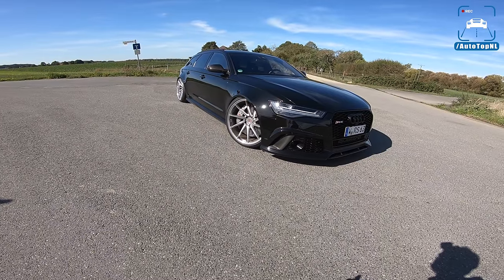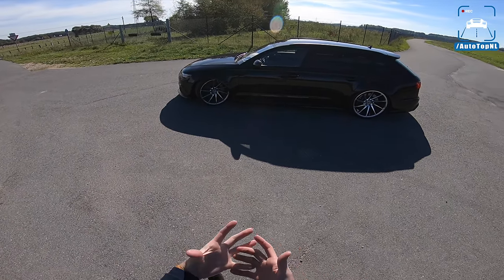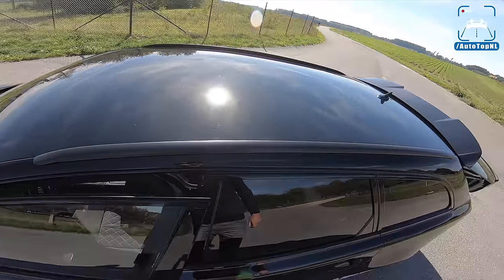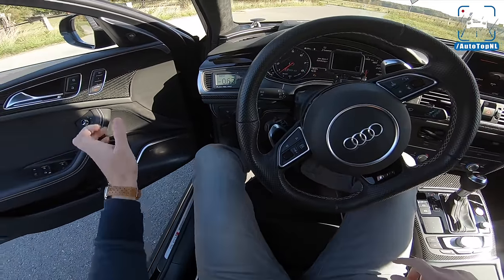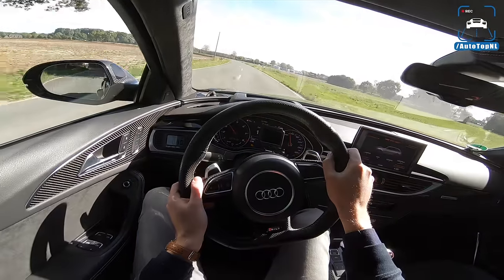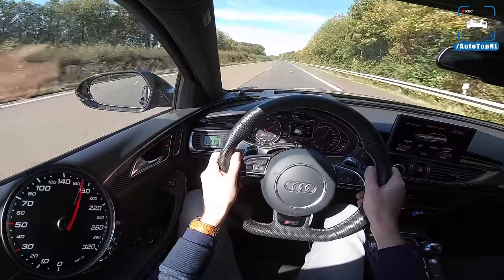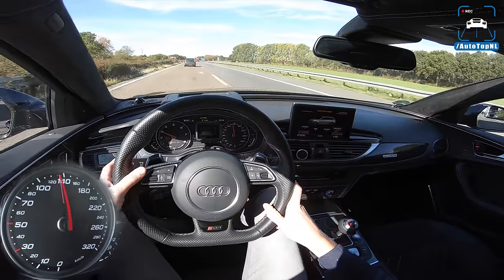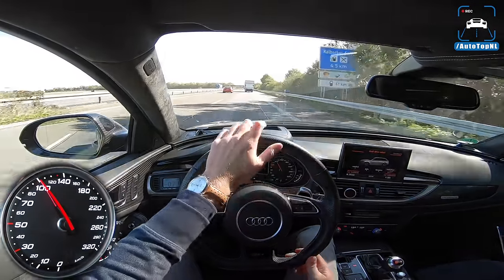1012HP AUDI RS6 Klasen 330km/h REVIEW POV Test Drive on AUTOBAHN by AutoTopNL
1012HP AUDI RS6 Klasen 330km/h REVIEW POV Test Drive on AUTOBAHN by AutoTopNL